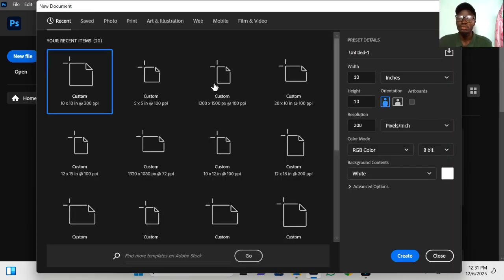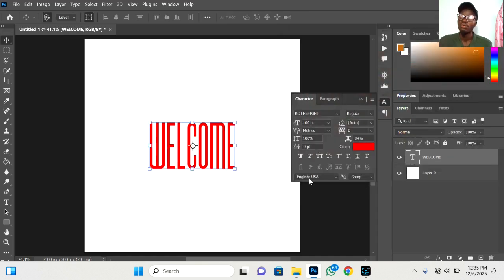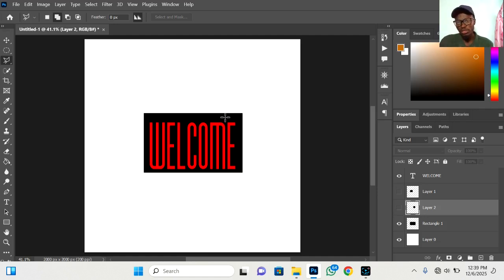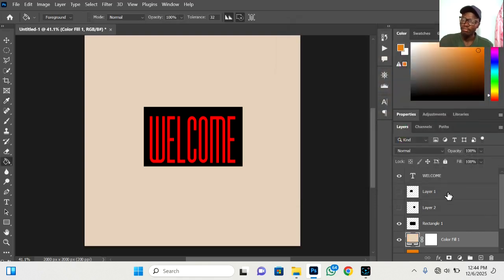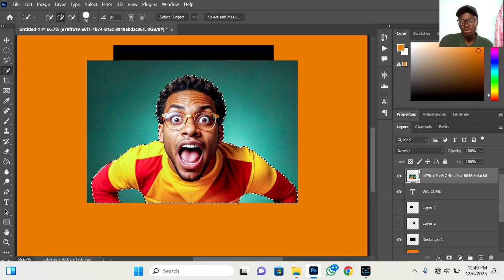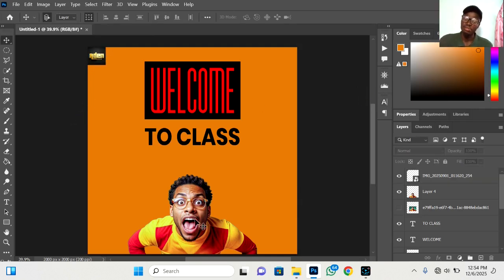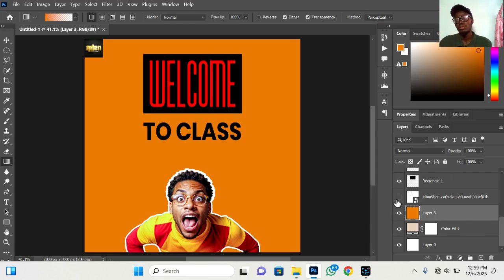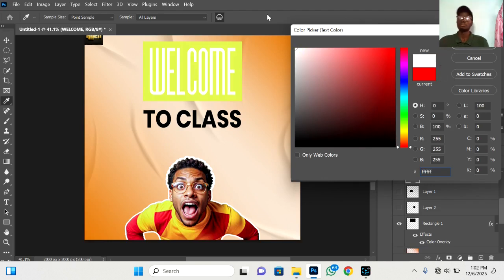Complete tutorial guide on how to use photoshop as a Graphics Designer